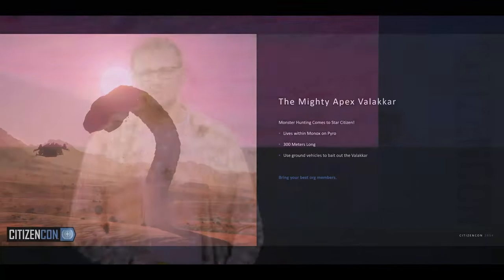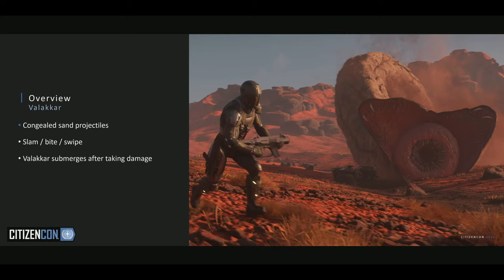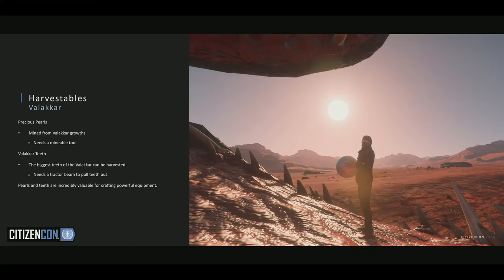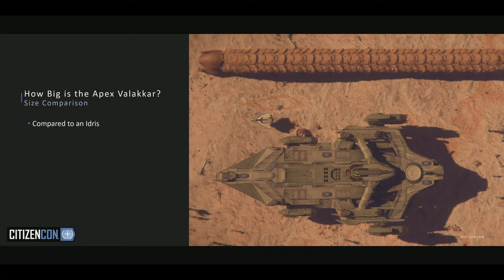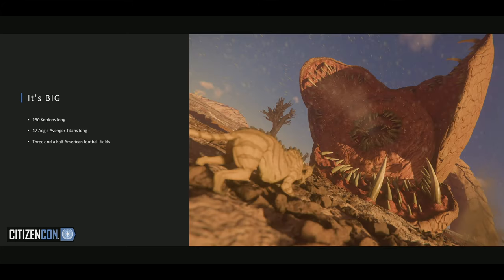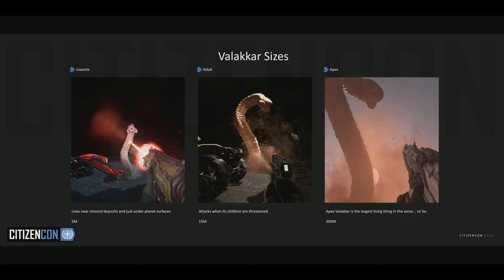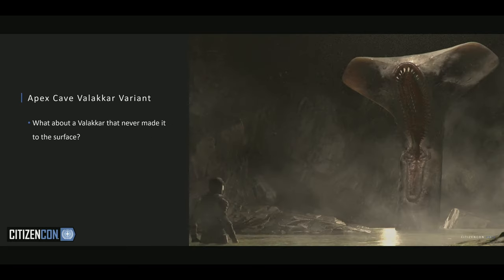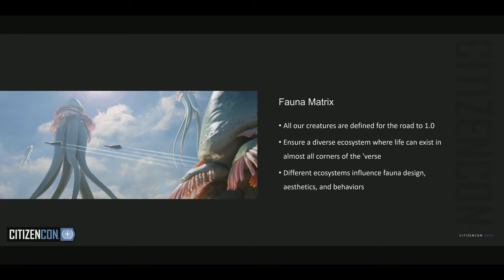Sandworms and Creatures in Star Citizen - CitizenCon2954